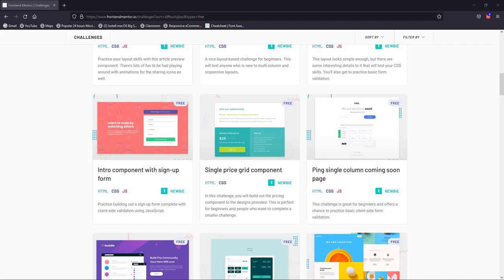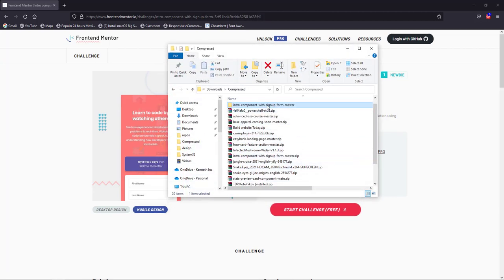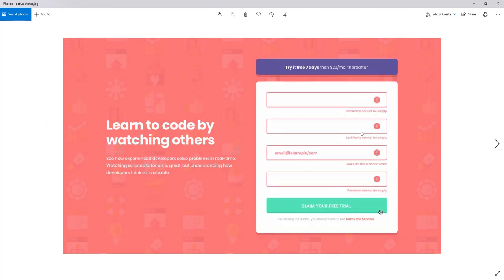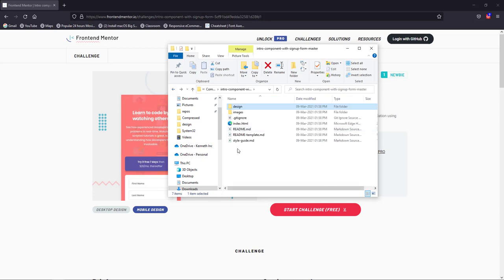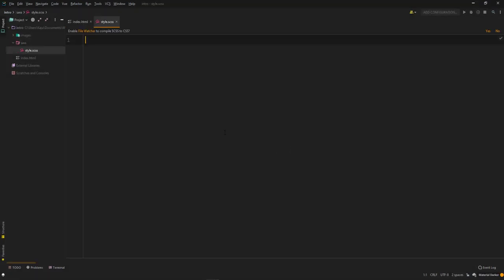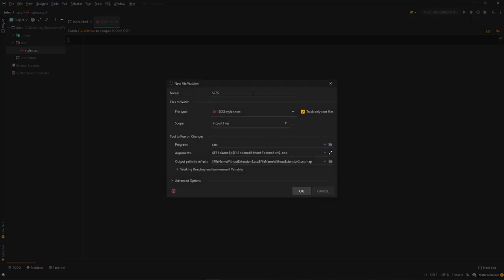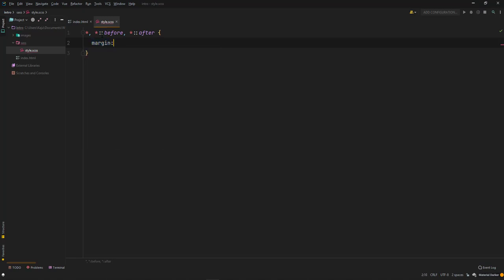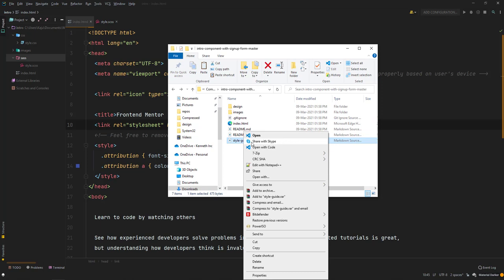Intro Component With Signup Form - Frontend Mentor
In this video, we tackle another challenge from Frontend Mentor and we look at HTML, CSS and JS.